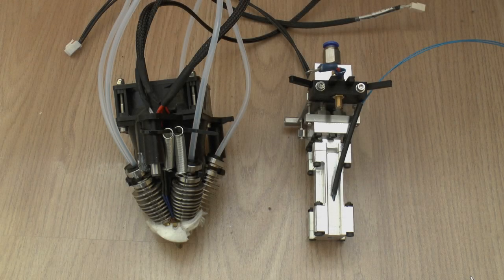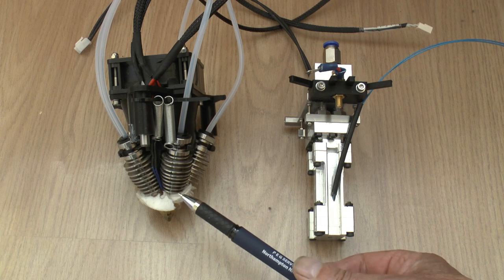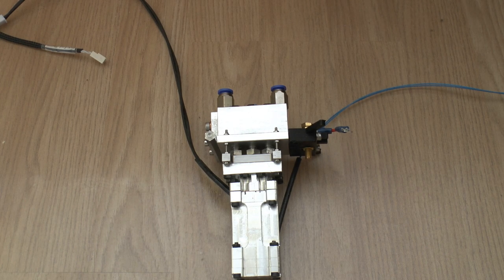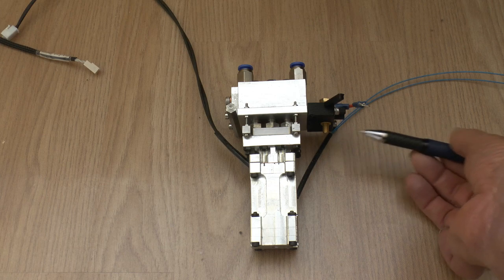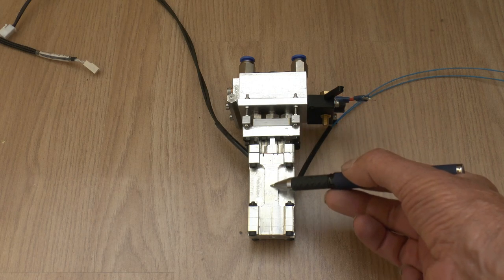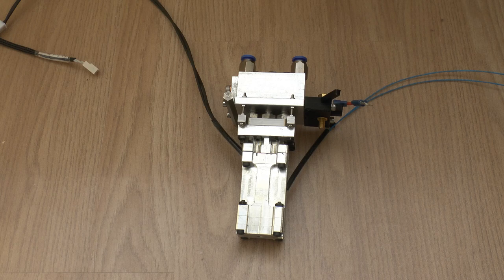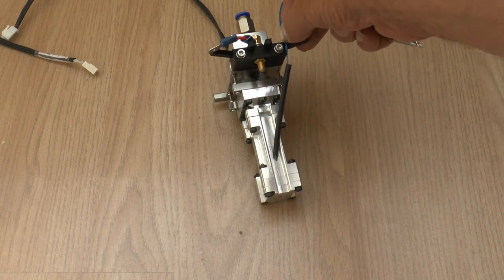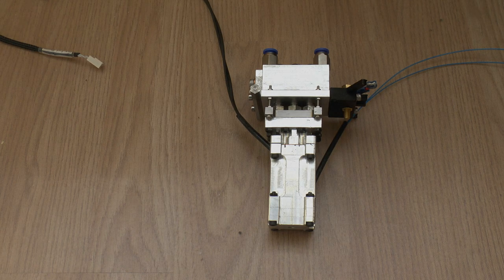My 6 input mixing hot end part 15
This is part 15 of my journey along the path to try and make a 6 input hot end which will actually mix filaments together (rather than simply combining them into something akin to stripey toothpaste).